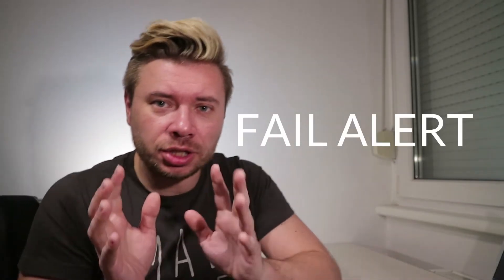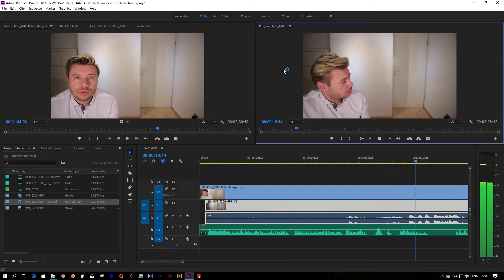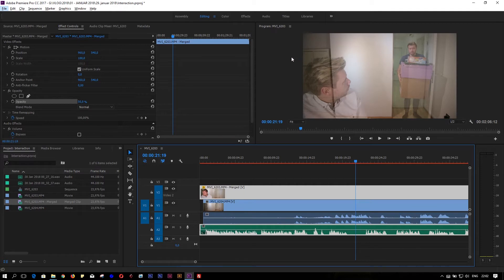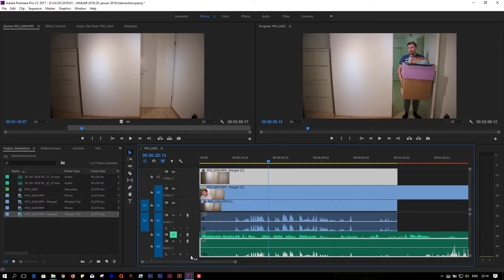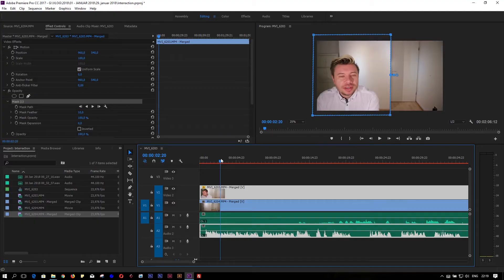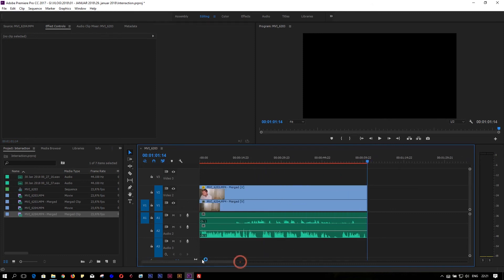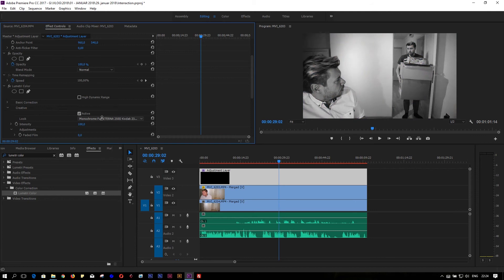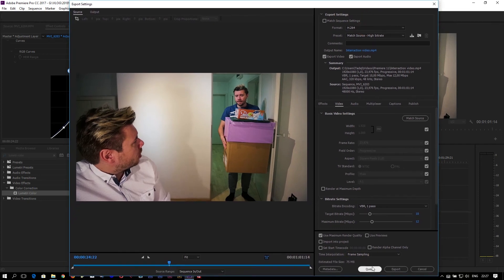How To CLONE YOURSELF - Tutorial (Tips & Tricks) Video in Adobe Premiere CC 2017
How To Clone Yourself - Tutorial video (Adobe Premiere CC 2017)
This is new tutorial in the new season of my videos. Now you can expect me doing tutorials on weekly base, so I hope I will publish them every week, Thursday or Friday. Next one is already in progress. But now I hope I have helped you with cloning yourself and how to easily merge external microphone audio file with your bad audio video file :)

Merge clips - external microphone audio file with camera bad audio video file - Adobe Premiere

WHAT TUTORIAL WOULD YOU LIKE TO SEE?

My gear:
Camera: CANON EOS M10
Tripod: Joby & DV Octopus Tripod Holder
External mic: Rode Video Mic Me